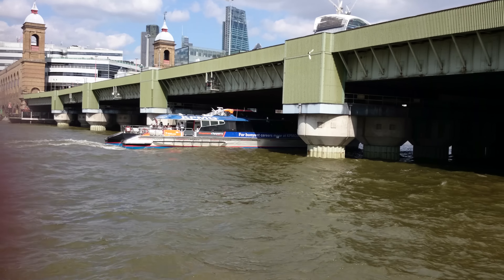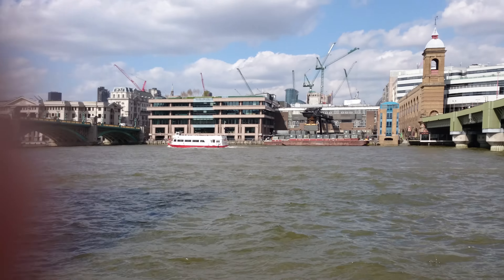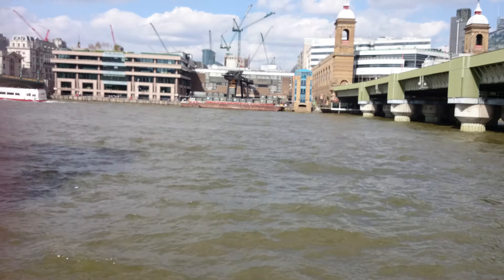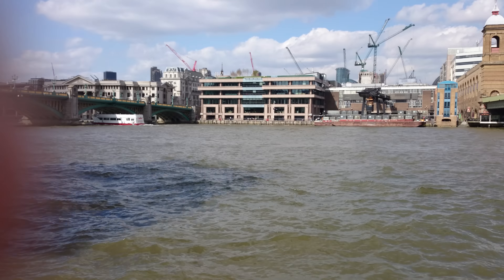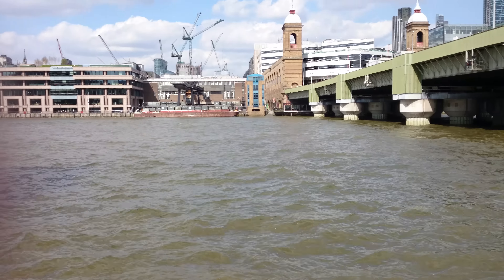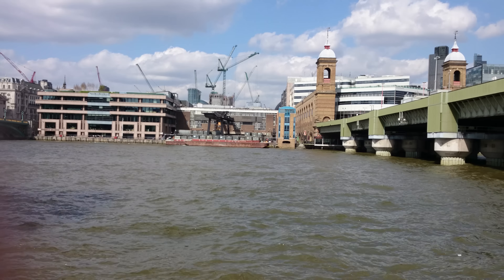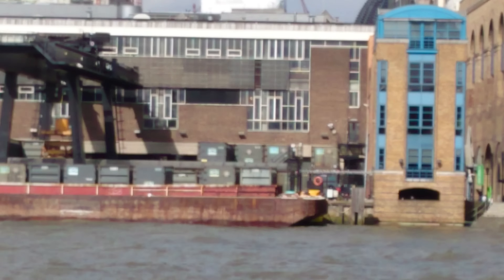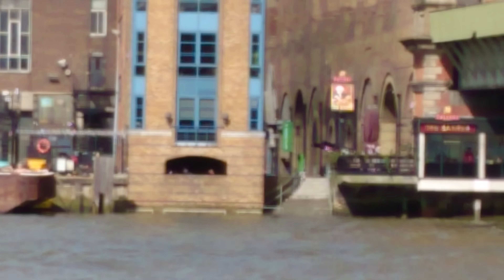Sony Xperia Z2 sample 4K footage | Engadget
Check out this 4K footage shot on the Xperia Z2.